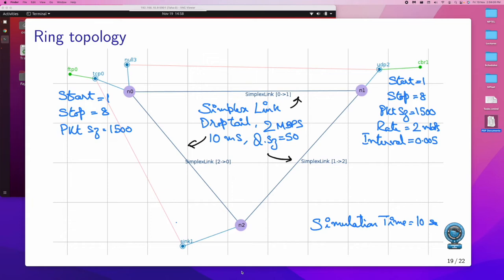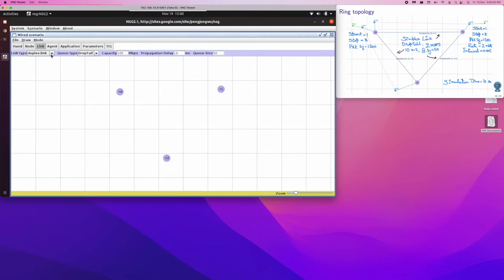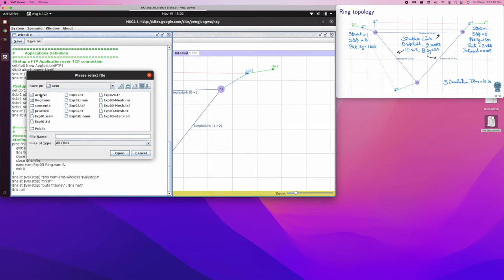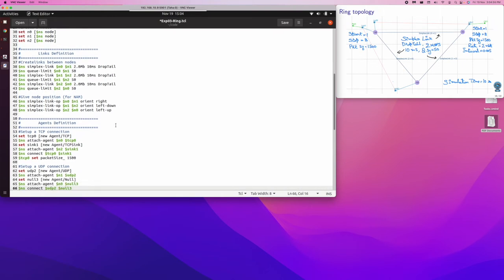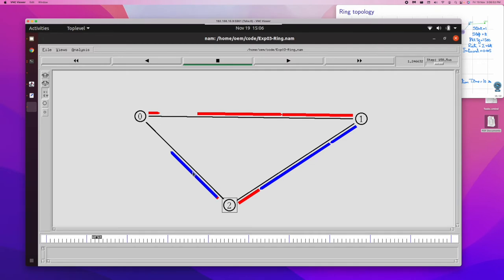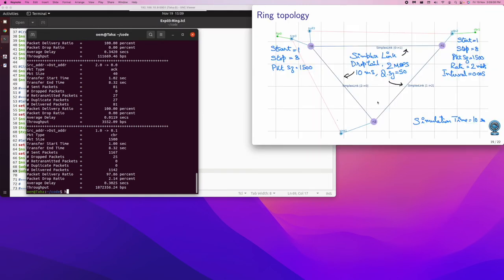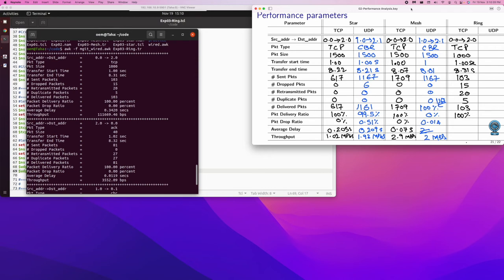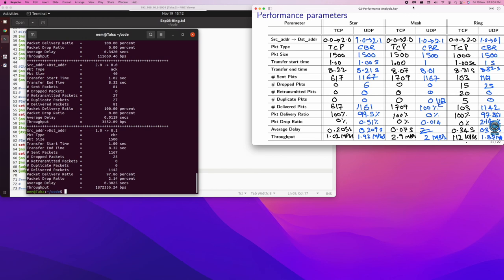ns | 03c | LAN topologies | Ring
In this video we will use NSG to autogenerate TCL script for Ring topology network. We will then edit the TCL script to add color codes to differentiate TCP and UDP traffic. Finally we will compute the data transfer performance from the trace file using the 'awk' script.